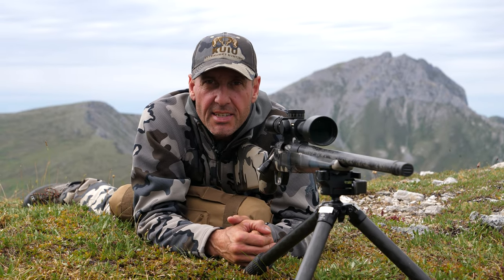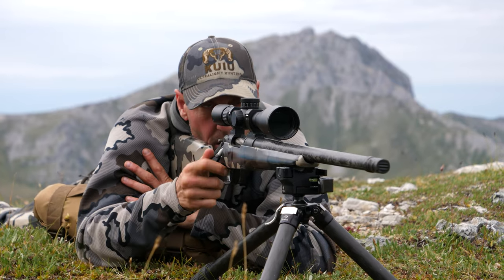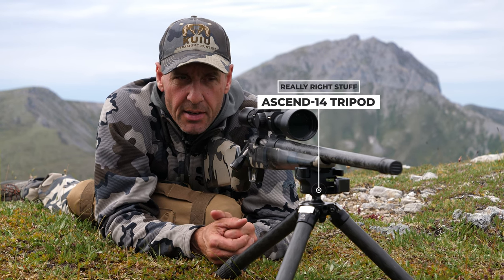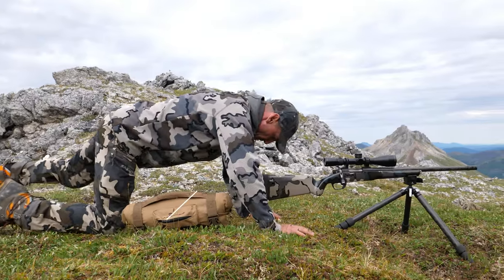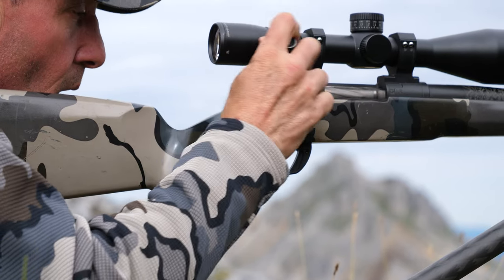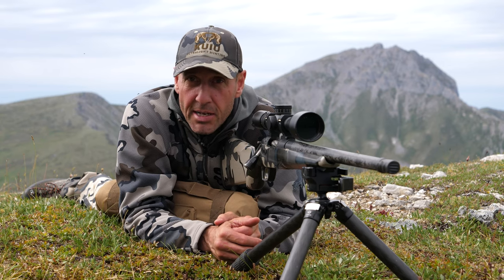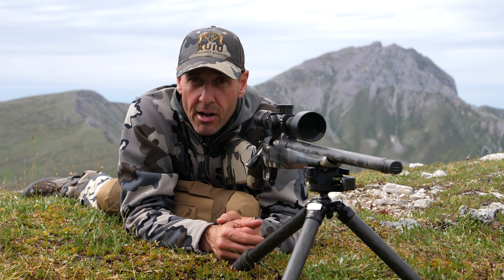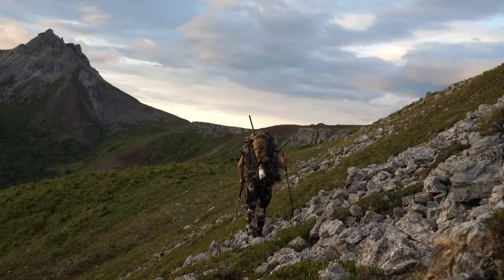Field Tip: Dry Firing to Improve Your Shooting I Greg McHale's Wild Yukon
I find an opportunity on almost every hunt to practice dry firing. If you don't know what dry firing is, it's simply firing the weapon without any ammunition in the chamber. Always take care to ensure that the firearm is not loaded and that your magazine is empty.
For me, this practice involves setting my rifle up on my tripod, establishing a comfortable and practical body position, and running through my personal checklist of physical and mental actions I take before shooting. While I may have recently been at the range, going through this practice in the field sharpens my reflexes and increases the chances that I will do everything correctly when the time to shoot comes. You may choose to do this when you have downtime, taking a realistic shooting position for the game animal you are hunting and the terrain you find yourself in. This simple exercise takes only a few moments and will improve your confidence.
Video title: Field Tip: Dry Firing to Improve Your Shooting I Greg McHale's Wild Yukon

🔎Tags relevant:
hunting,mountain hunting,sheep hunting,Dangers of Dry Firing Protect Your,deer hunting,hog hunting,hunting compilation,dangers,the dangers in my heart opening,the dangers in my heart harissm,the dangers in my heart,dry firing,dry fire,dry fire training,self defense,your archery equipment,dangers of dry firing protect your archery equipment,wild boar hunting